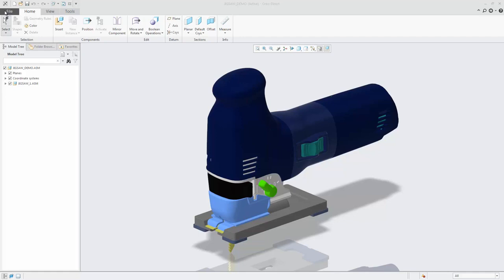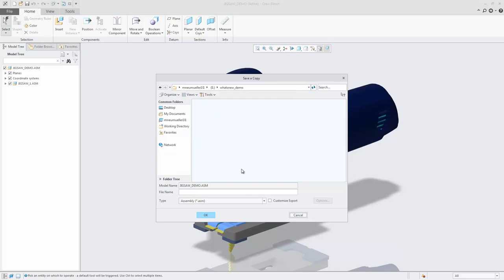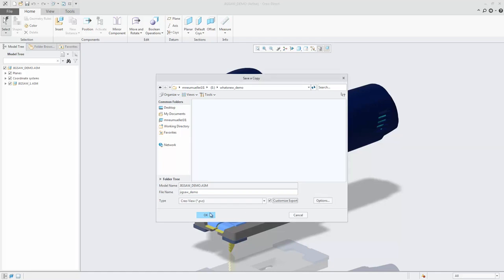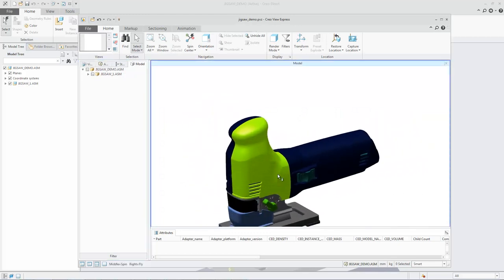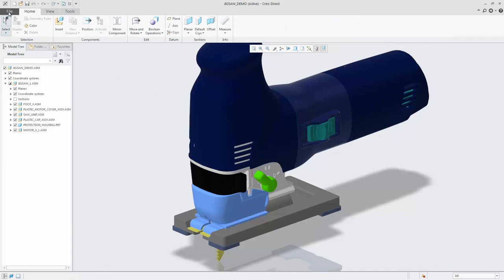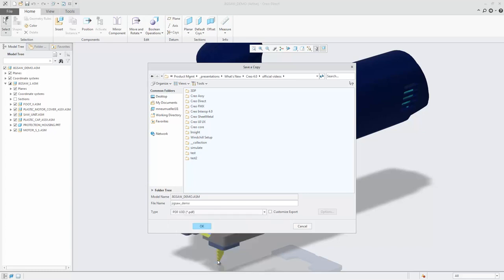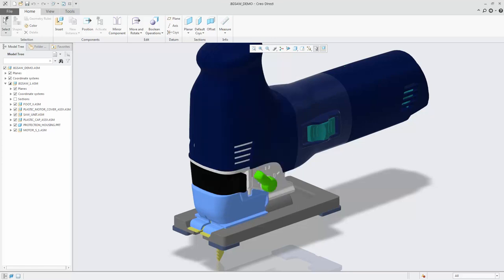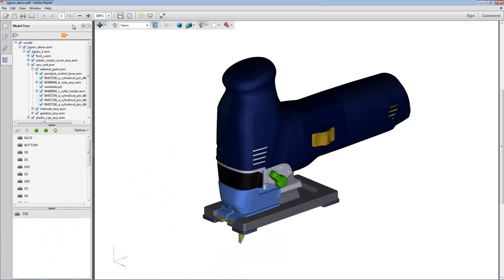Export to PTC Creo View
Creo View ECAD is an open, scalable architecture to satisfy pressing needs to share 3D CAD internally & externally.